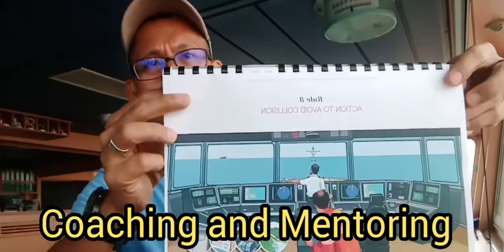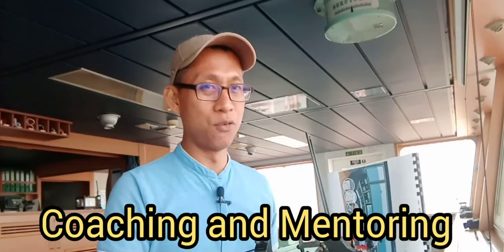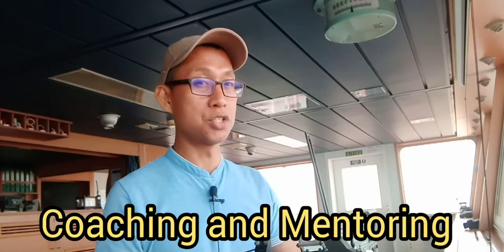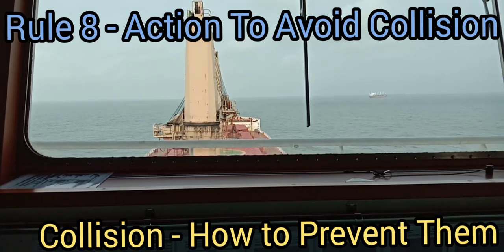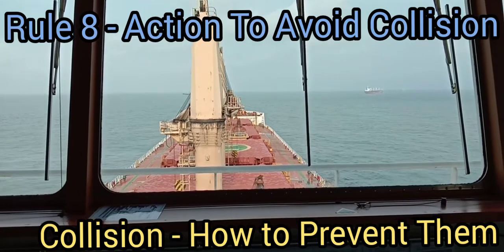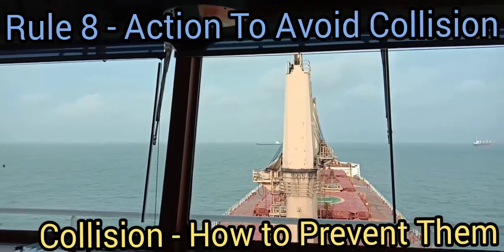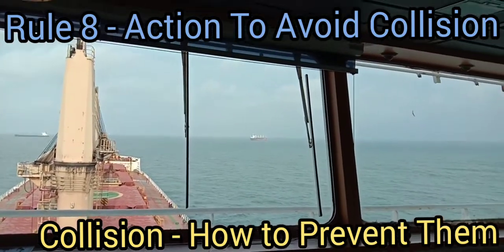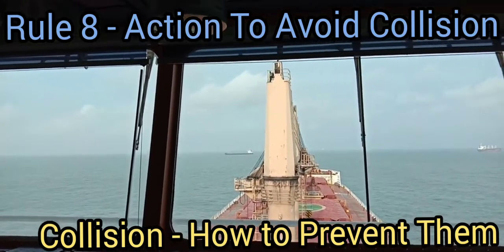Loss Prevention Guide - Rule 8 Action To Avoid Collision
Any action to avoid collision shall be taken in accordance with the Rules of this Part and shall, if the circumstances of the case admit, be positive, made in ample time and with due regard to the observance of good seamanship.